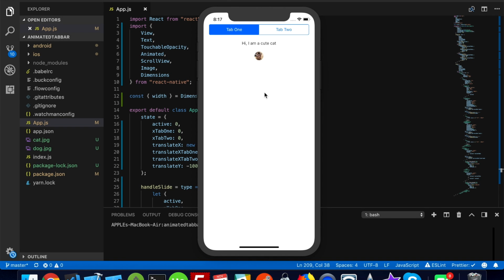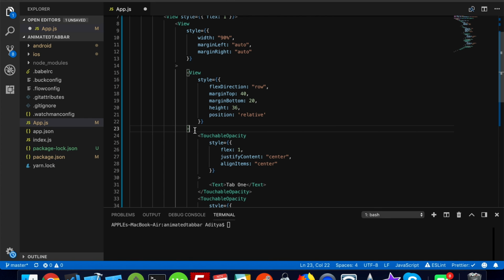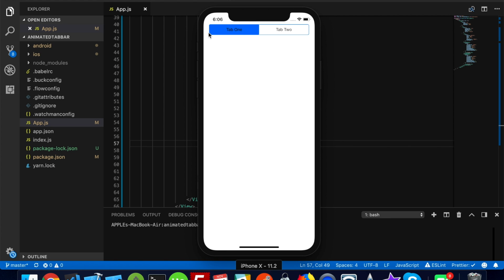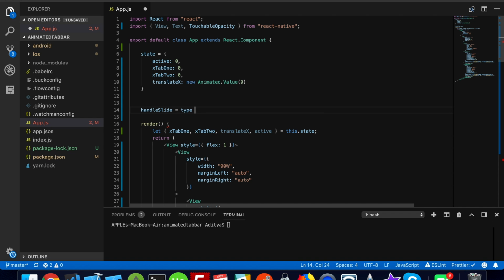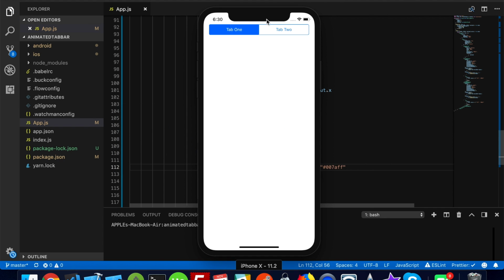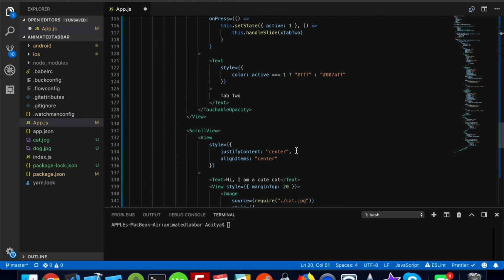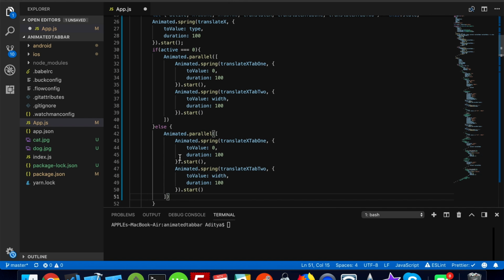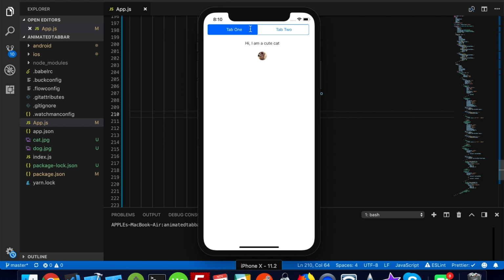IOS Segment Control in React Native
In this video we learn how to use React Native Animated to create IOS like segment control.